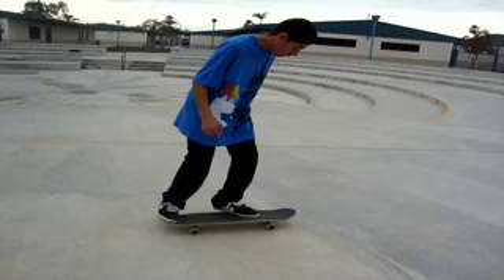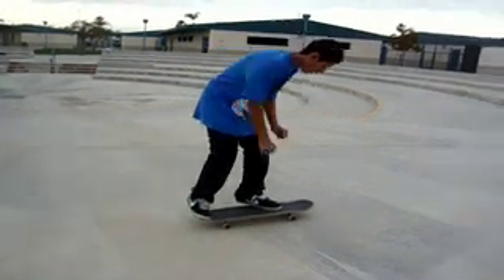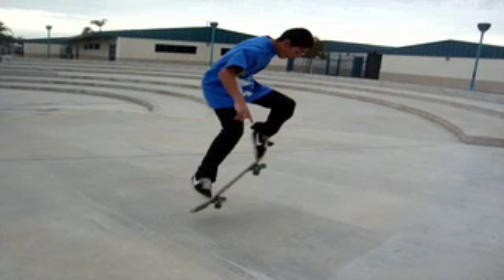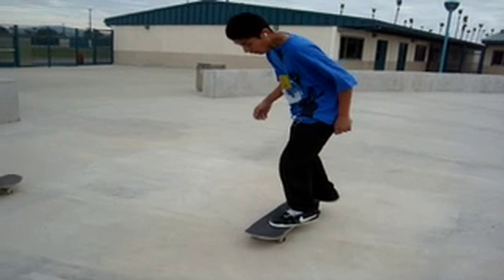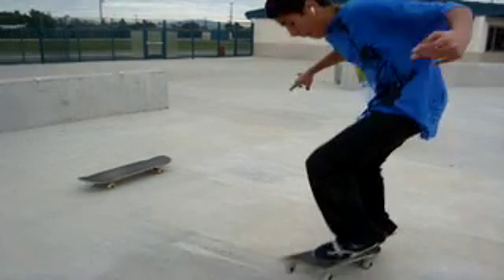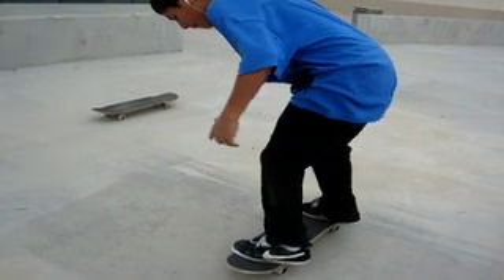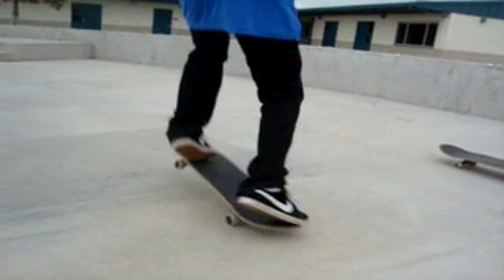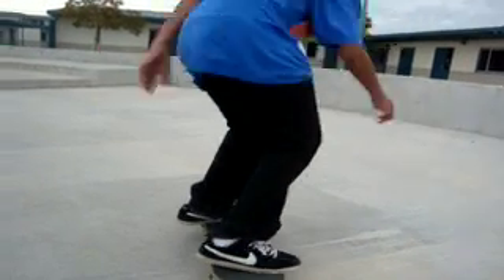Trick Tip: Kickflip